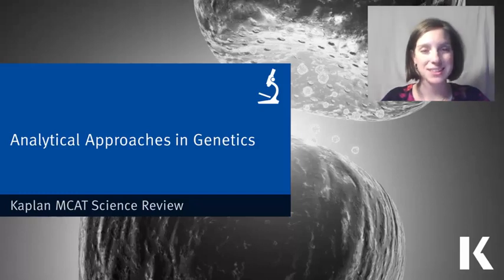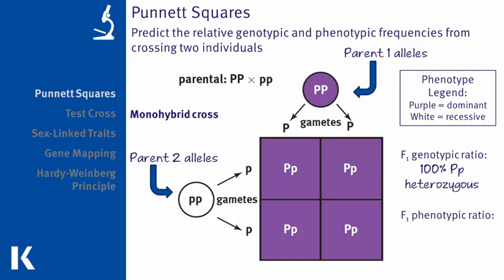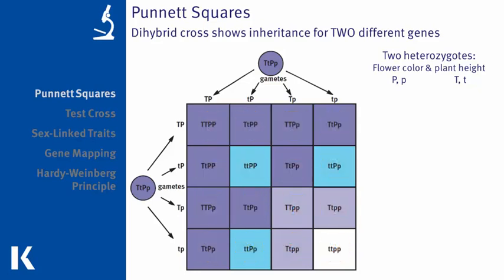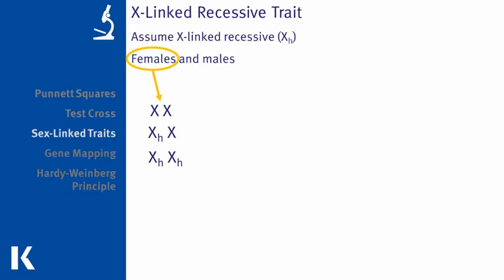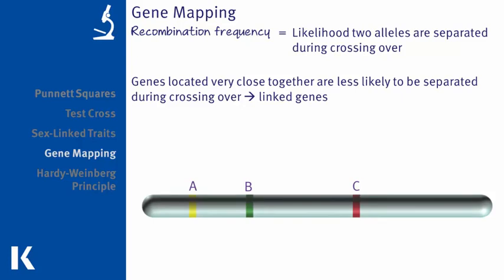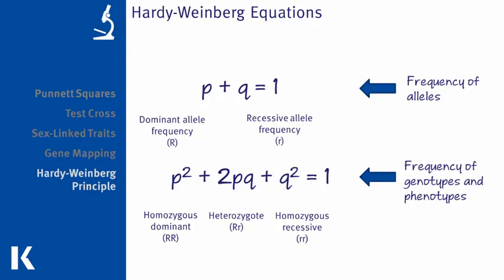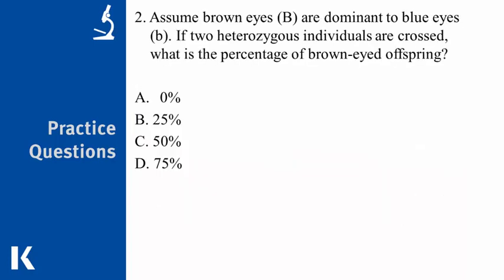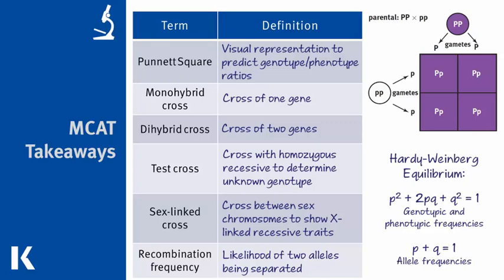Analytical Approaches in Genetics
Analytical Approaches in Genetics: Decoding the Blueprint of Life
Explore the powerful analytical approaches in genetics that help scientists understand heredity, variation, and gene function. This video breaks down the modern tools and methods used to study DNA, genes, and genomes — from classical techniques to cutting-edge molecular analysis.
In this video, you’ll learn:
• The difference between classical (Mendelian) and molecular genetics approaches
• How genetic mapping, linkage analysis, and pedigree studies reveal inheritance patterns
• The use of PCR, DNA sequencing, and bioinformatics in genetic research
• How model organisms help scientists uncover gene functions
• Real-world applications of genetics in medicine, agriculture, and biotechnology
Perfect for students of biology, genetics, and biotechnology, this video makes complex analytical methods simple and practical.
analytical approaches in genetics, genetics, molecular genetics, Mendelian genetics, genetic mapping, linkage analysis, DNA sequencing, PCR, bioinformatics, gene function, model organisms, heredity, biotechnology, genomics, genetic research